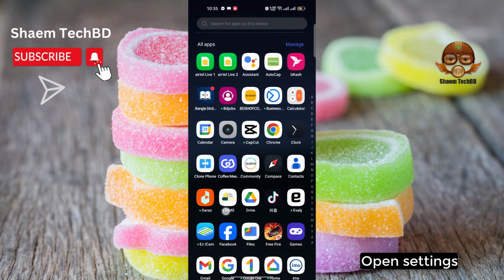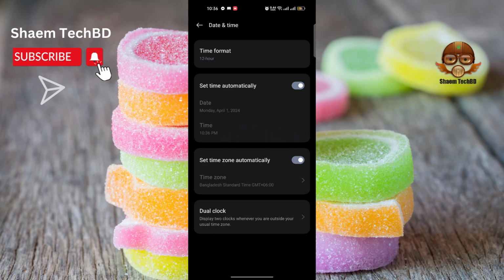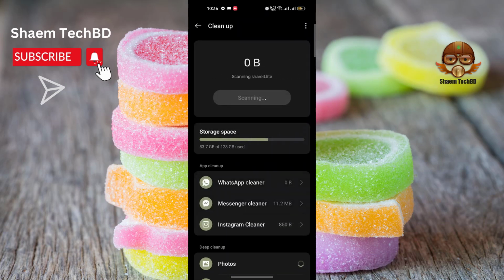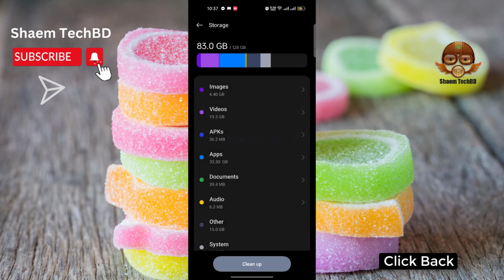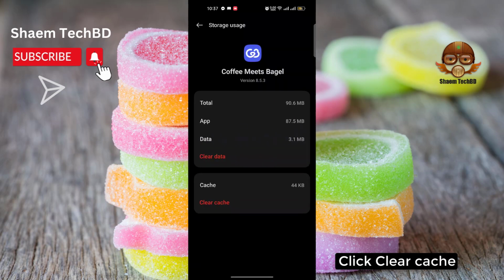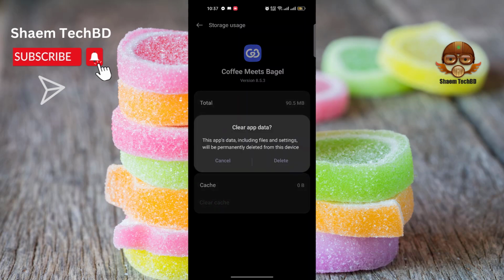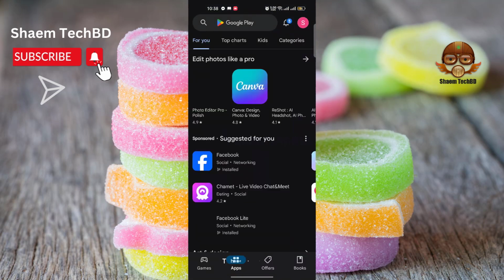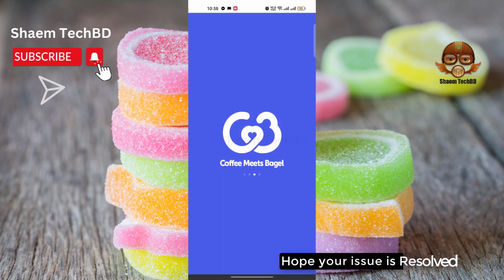How to Fix Coffee Meets Bagel App is Buggy in Android After New Updates